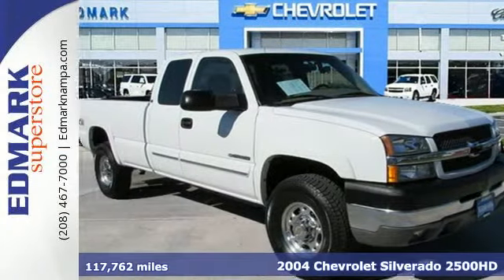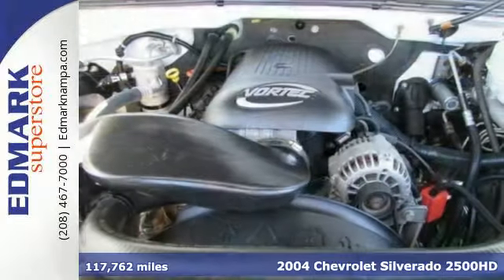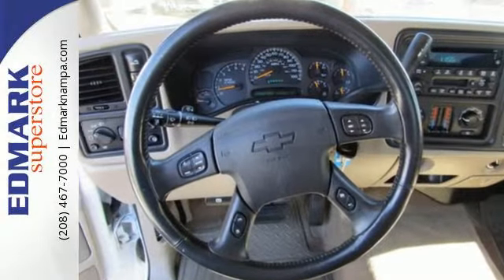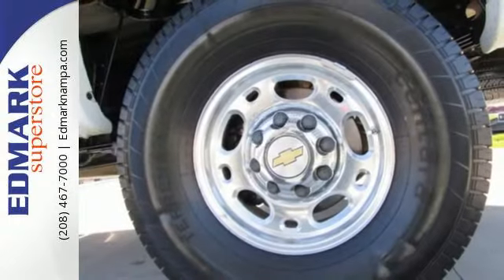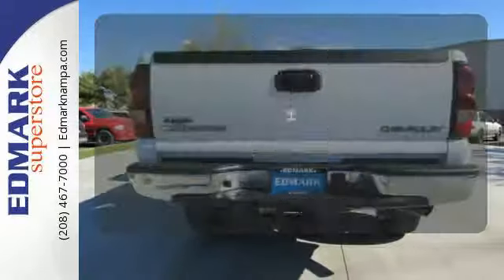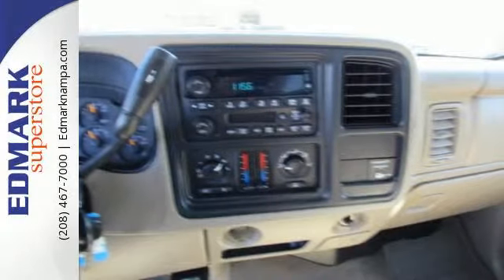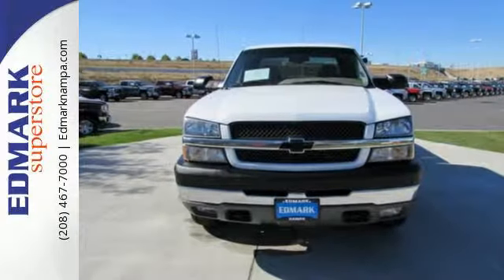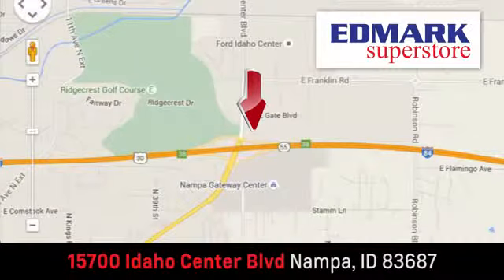2004 Chevrolet Silverado 2500HD Boise ID Nampa, ID 151566A - SOLD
Year: 2004
Make: Chevrolet
Model: Silverado 2500HD
Trim: 4WD
Engine: 8 Cyl. 6.0L
Transmission: MT1
Color: Summit White
Mileage: 117762
Stock #: 151566A
VIN: 1GCHK29U64E216443
T

Address:
15700 Idaho Center Blvd